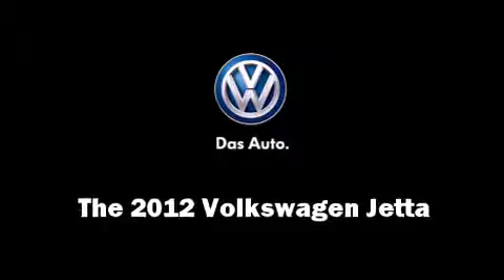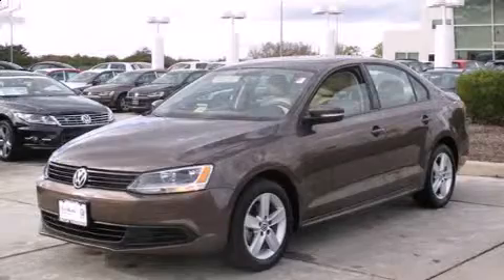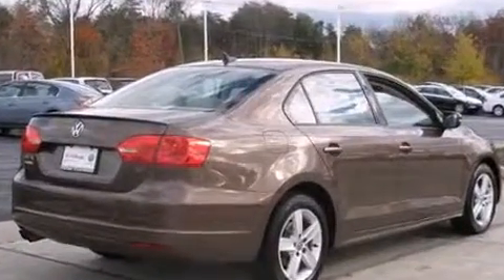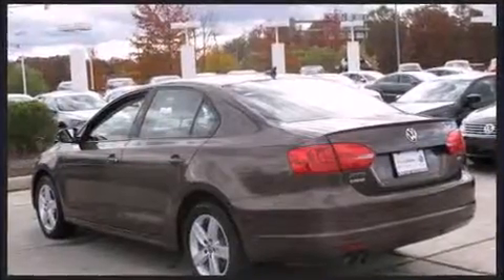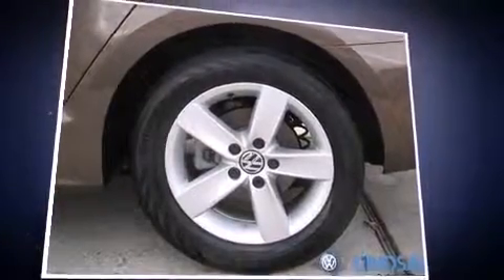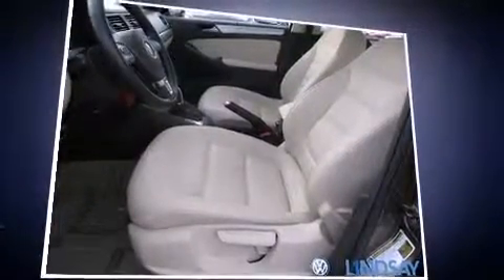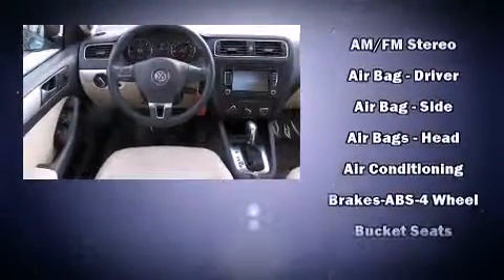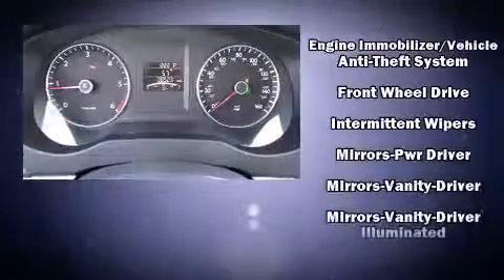2012 Volkswagen Jetta TDI w/Sunroof in Sterling, VA 20166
Treat yourself to a test drive in the 2012 Volkswagen Jetta. This 4 door, 5 passenger sedan still has fewer than 40,000 miles! It features a front-wheel-drive platform, an automatic transmission, and a 2 liter 4 cylinder engine. Turbocharger technology provides forced air induction, enhancing performance while preserving fuel economy. Volkswagen prioritized comfort and style by including: 1-touch window functionality, variably intermittent wipers, a leather steering wheel, a trip computer, heated seats, cruise control, and much more. Volkswagen also prioritized safety and security with features such as: head curtain airbags, front SIDE impact airbags, traction control, brake assist, ignition disabling, and 4 wheel disc brakes with ABS. This car was designed with safety in mind, allowing you to drive with even greater assurance. This vehicle has achieved Certified Pre-Owned status, by passing Volkswagen's comprehensive certification process, including a comprehensive 112 point inspection! We offer competitive pricing, and the area's best shopping experience. Please don't hesitate to give us a call.